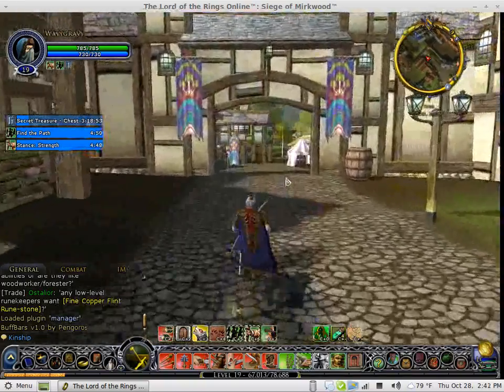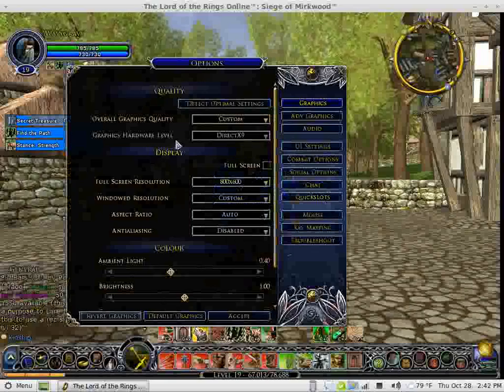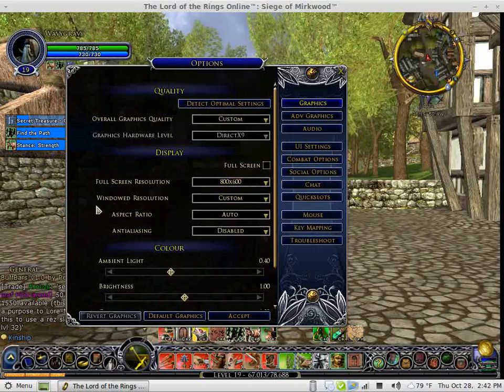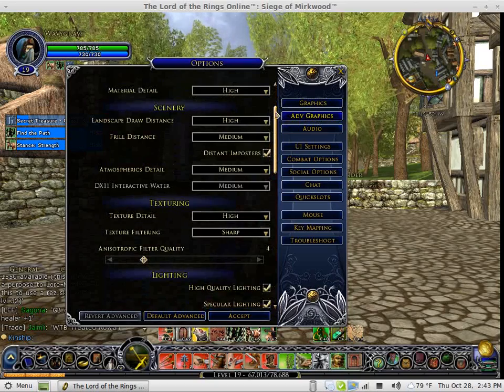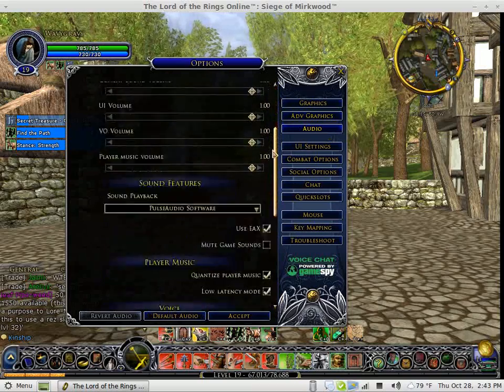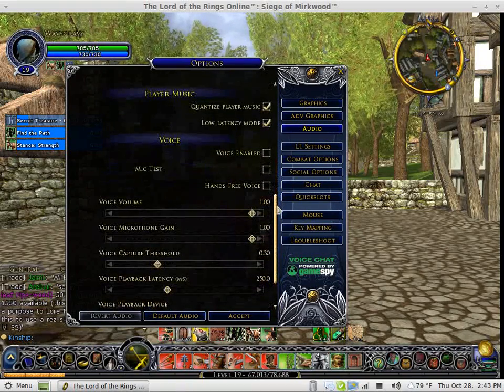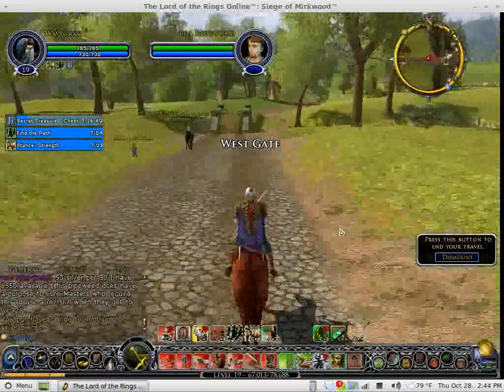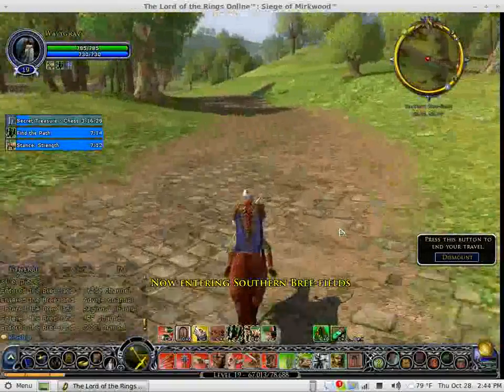Linux Gaming Review Episode 1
This is the first of hopefully many episodes of Linux Gaming Review, here I'll attempt to debunk many myths that are still floating around abut the suitability of GNU/Linux Operating Systems and their ability to be used as a Gaming Platform.  I'll be looking to do some video review of a few Linux Native games, as well as demonstrate how well many games developed for use on Windows actually run.